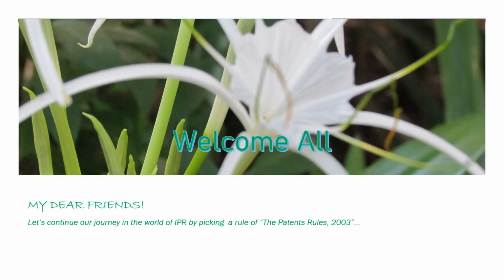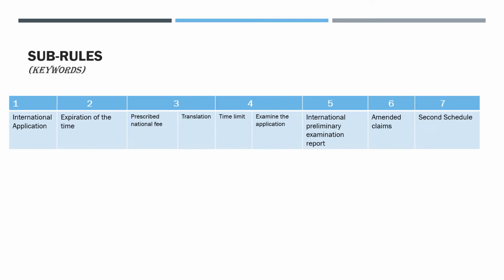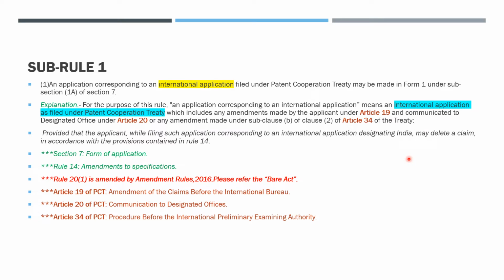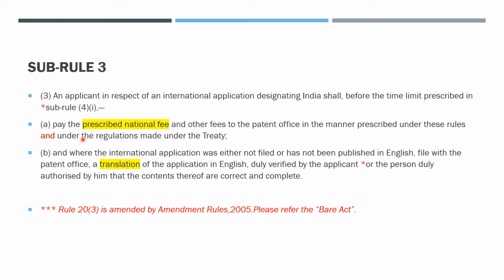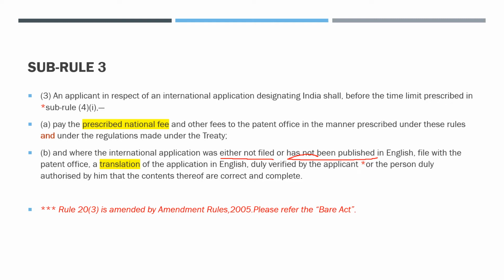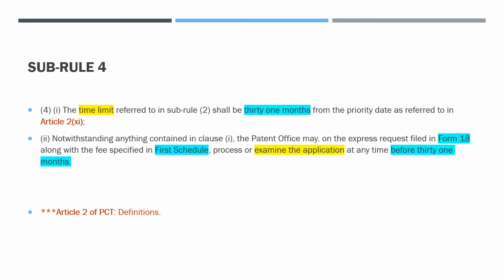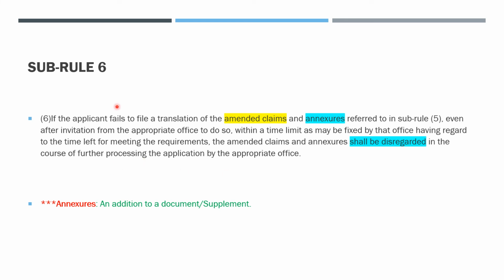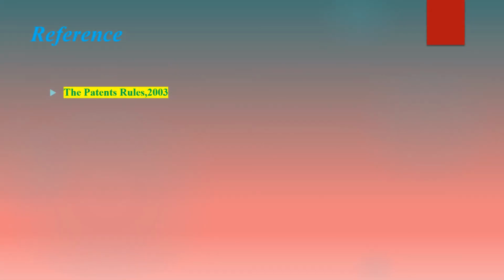Lecture-5 (Rule 20 of The Patents Rules, 2003)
Rule 20 of The Patents Rules, 2003 deals with the PCT international applications. It includes the amendments made by the applicant under Articles 19, 20, and 34 of the PCT. The Patent Office shall not start processing such applications before the expiration of the time limit(31 months from the priority date).

The applicant must pay the prescribed fees and file a translation of the application in the Patent Office if the application is in a language other than English at any stage. The applicant shall preferably use Forms set out in the Second Schedule before the appropriate office as designated office.

ISERDIndia Team helps you to prepare for the Patent Agent Examination 2022

We also launched a book for Patent Agent Aspirants and for those who wish to learn about how to prosecute a Patent Application at Indian Patent Office. It’s especially for students, teachers, researchers, and industry professionals. It is short and crisp, easy to understand, and gives through an understanding of the concepts which makes it a handy book for Patent Agent Aspirants.

The book in detail covers all the recent amendments to the Patent Rules and acts and offers a structured allocation to content while preparing for Patent Agent Examination.

Special Discount of 20%: Use Code PAE2022